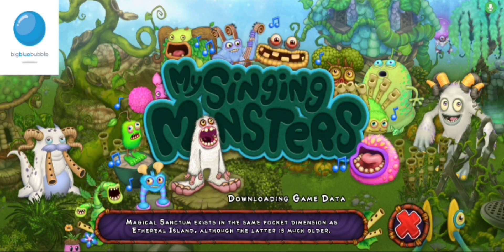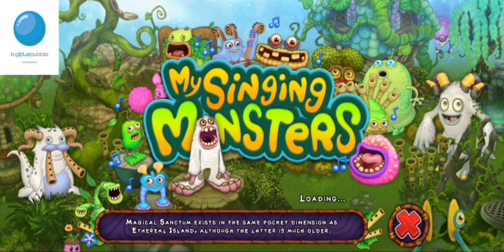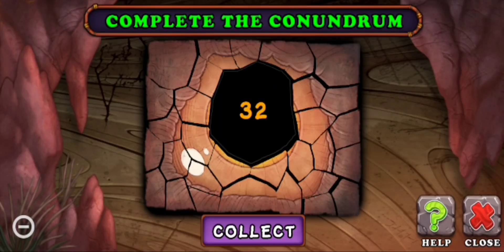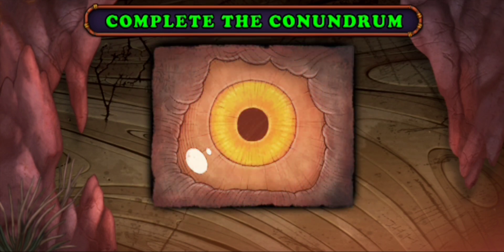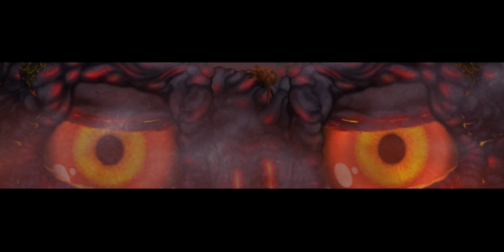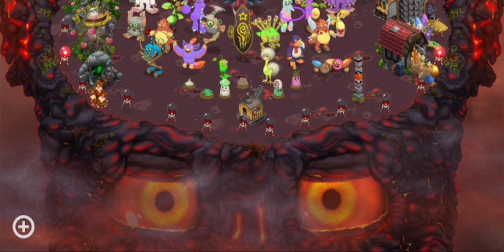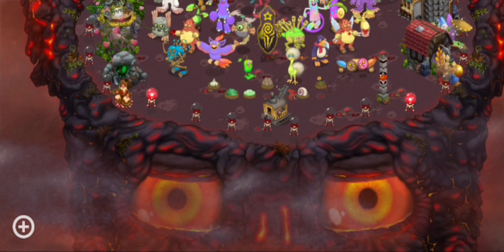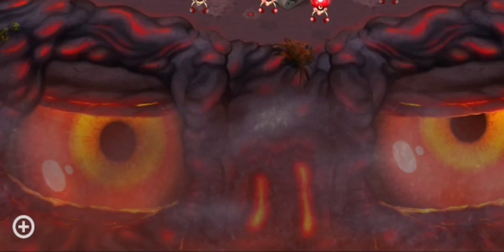how to get earth colossal in msm 2023 no hacks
Slurm